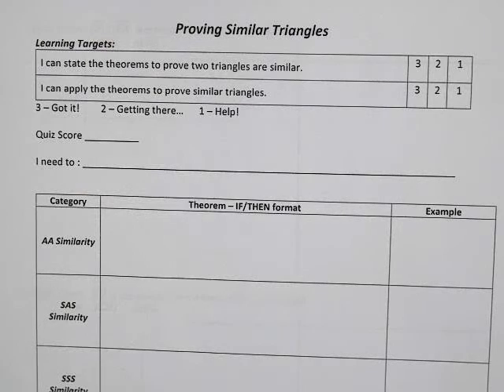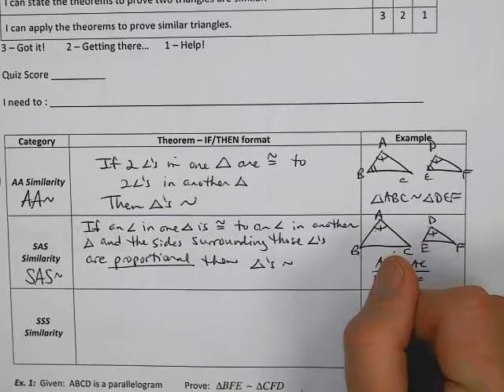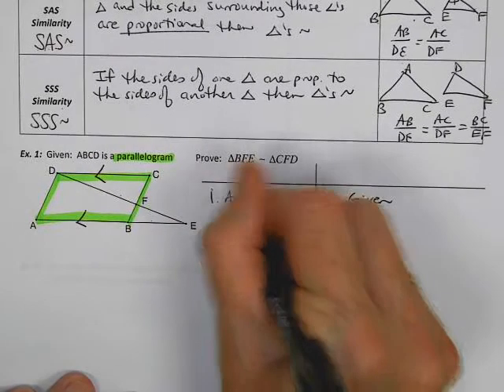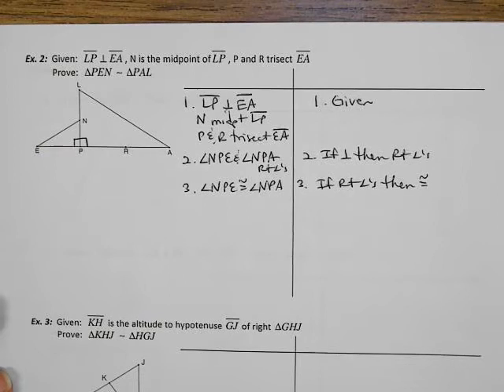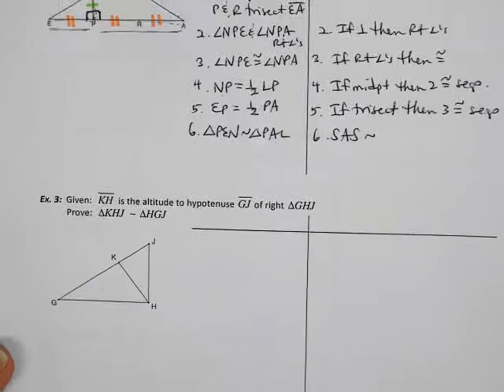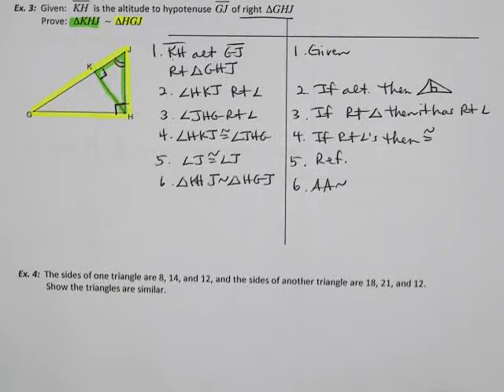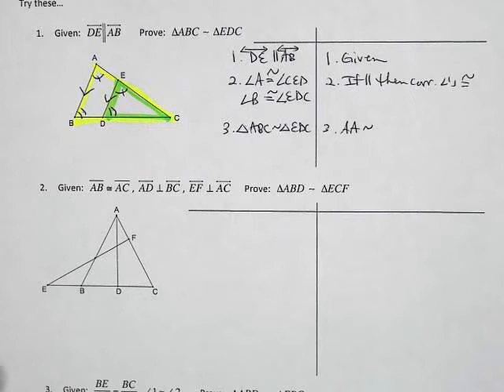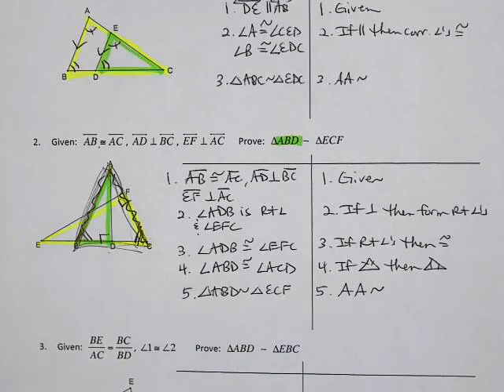8 3 Video Notes